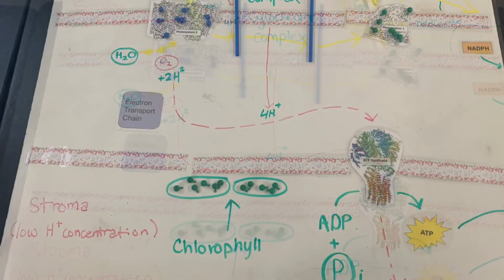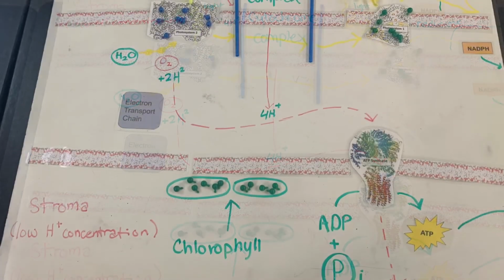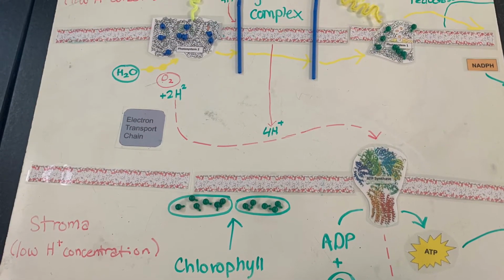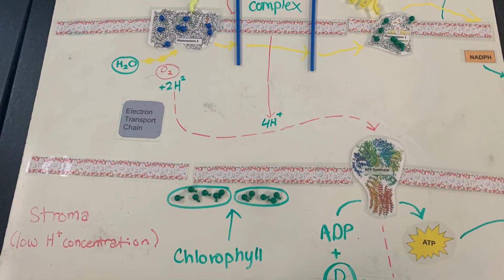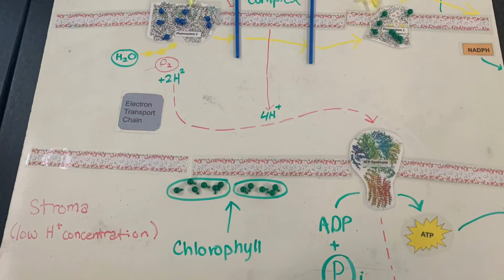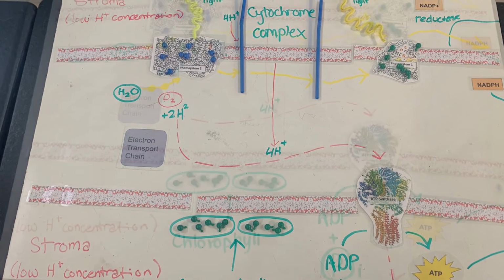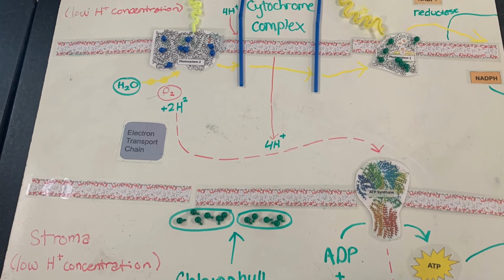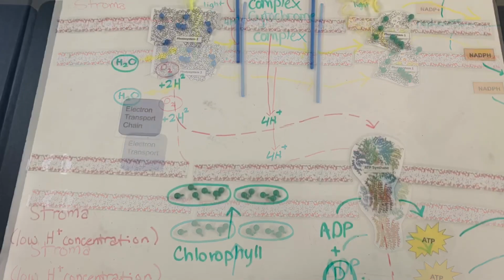Photosynthesis Model Video